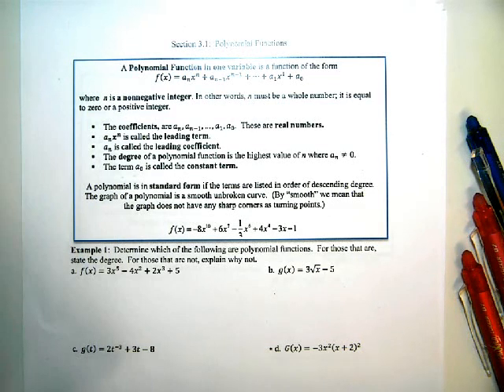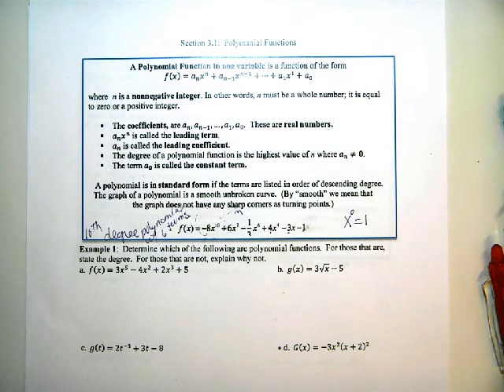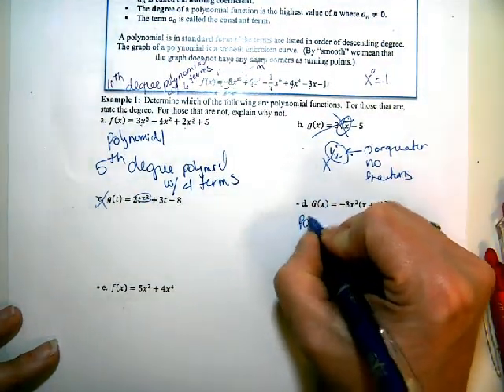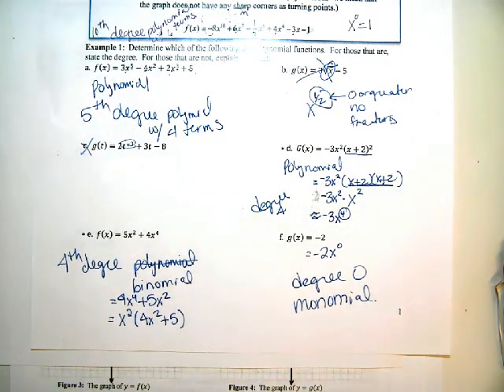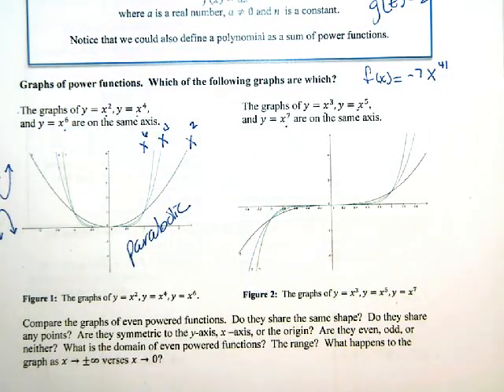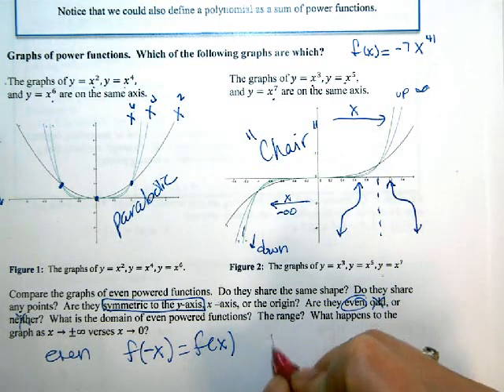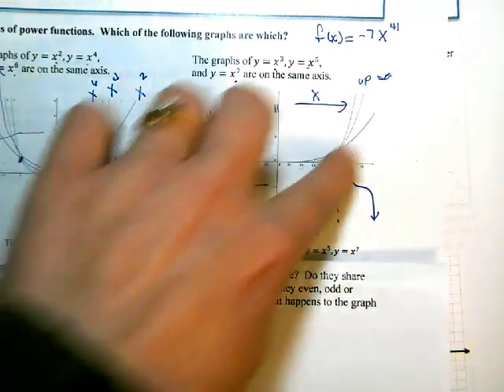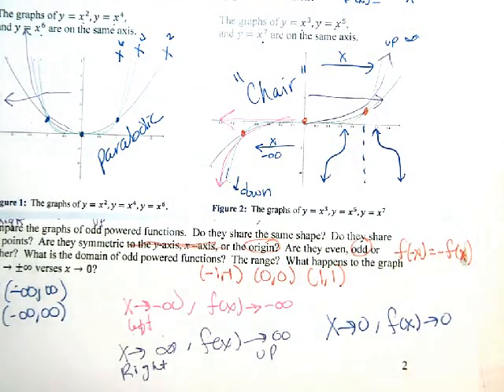Section 3 1 Part 1